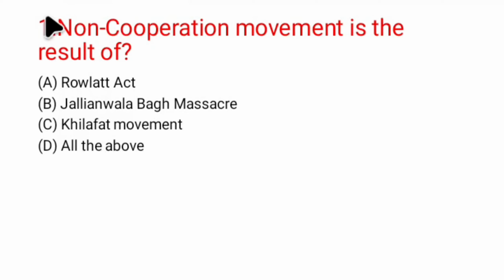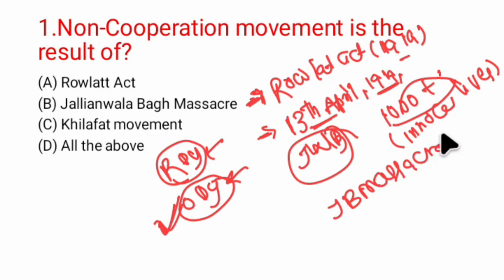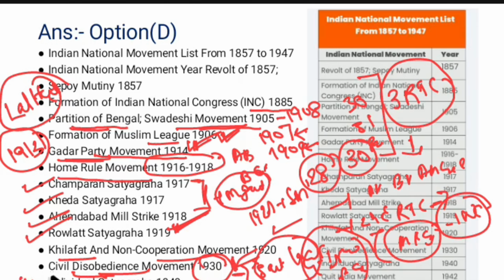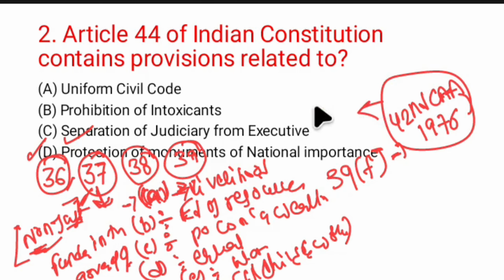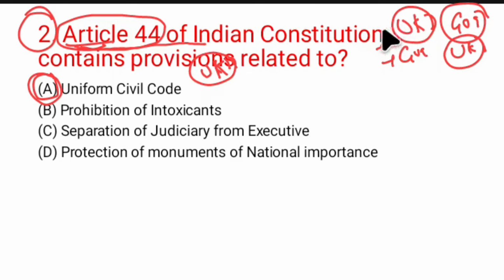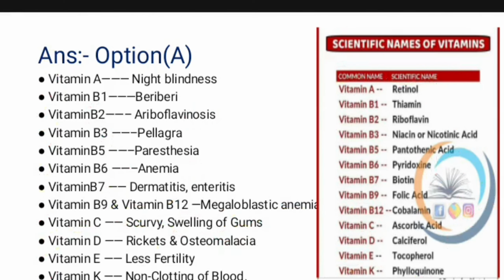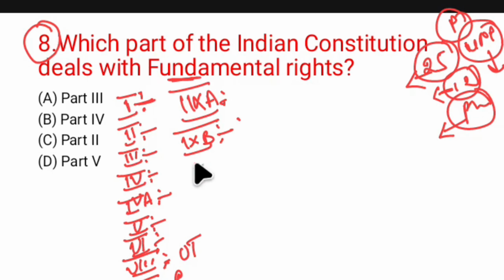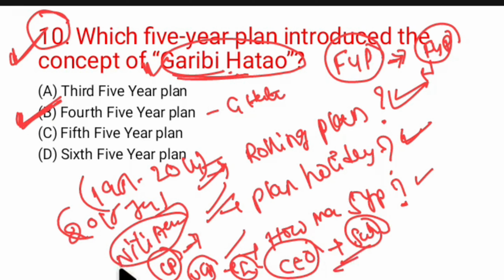Static GK MCQs(SET-I)|UPSC|TGPSC|APPSC|TG POLICE|SSC|IB|RRB|POLITY|History|Geography MCQS|Economics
R
merit minds
IB ACIO
CSB IAS ACADEMY
21st century IAS
LAW EXCELLENCE